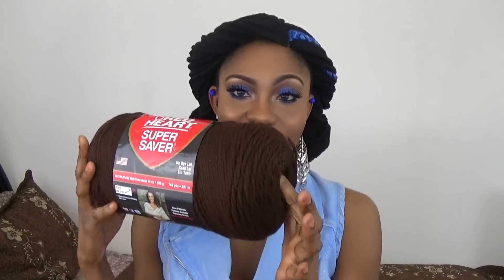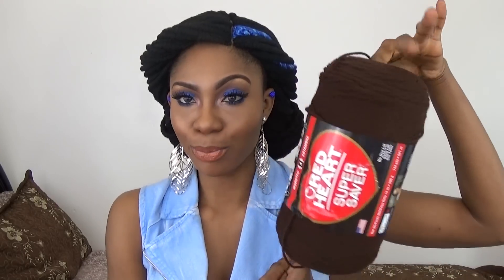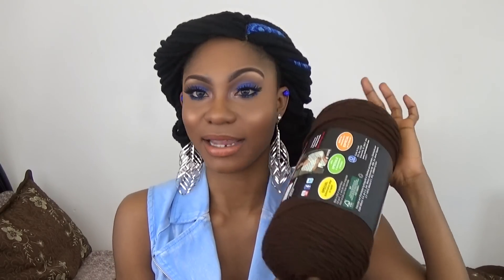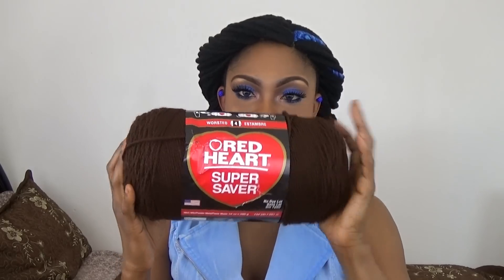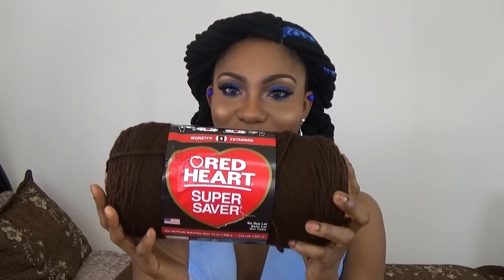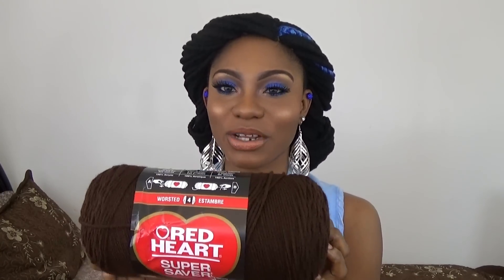Yarn box braids..Sssh it's a wig!(GIVE AWAY CLOSED!)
***OPEN ME***
**Watch in HD (1080P or 720P)**
**see other videos for tutorials
This video is on a yarn box braid unit that I made. I was inspired by a lovely lady here on youtube to make this unit. For my clients that have been requesting I add the yarn braids to my collection, now you have it. I hope you all enjoy.